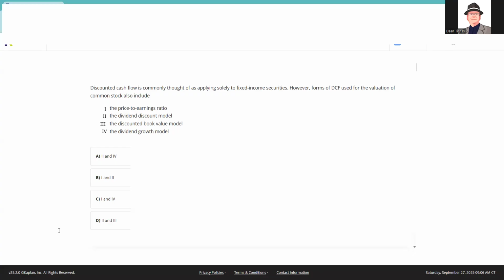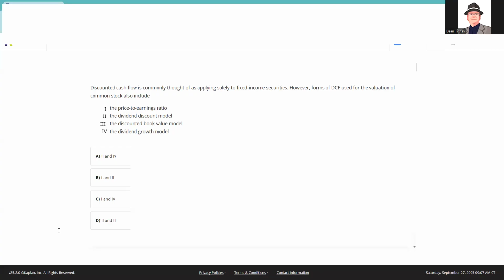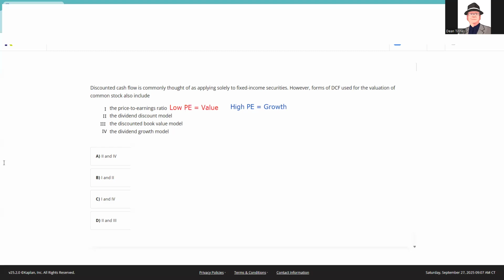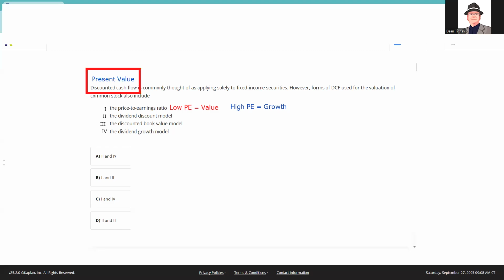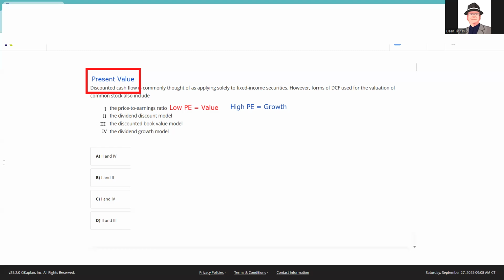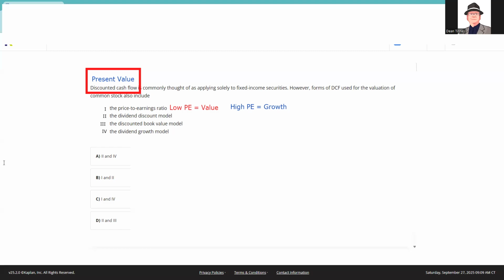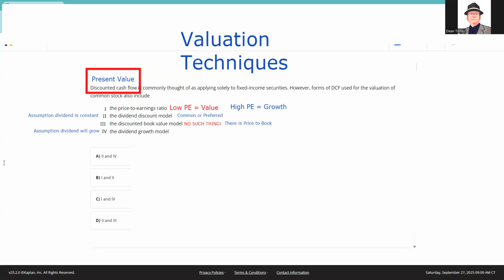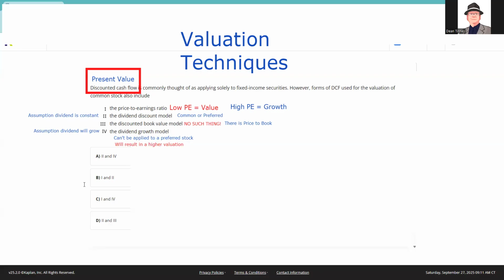Discounted Cash Fow as applied to Stocks. Series 65 and Series 66 Exam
Valuation Techniques for Investors
Dean explained the concept of discounted cash flow (DCF) as a valuation technique, focusing on its application to both fixed income securities and common stocks. He discussed the use of present value to determine whether an investment is overvalued, undervalued, or fairly priced. Dean also covered the dividend discount model and dividend growth model, explaining how they can be used to value stocks. He emphasized that value investors look for lower price-to-earnings ratios, while growth investors are willing to pay higher ratios. Finally, Dean touched on the price-to-book ratio as a valuation metric, particularly relevant for financial institutions.